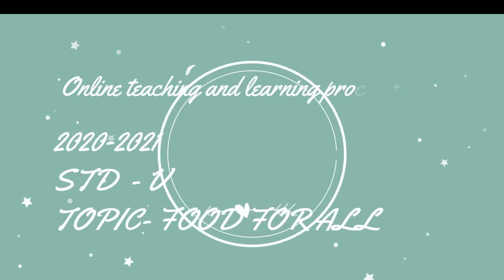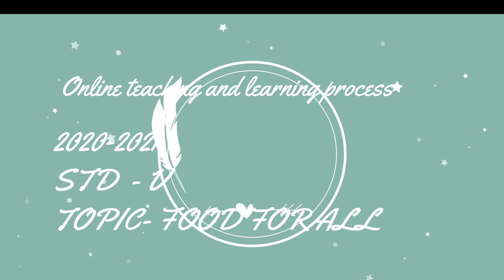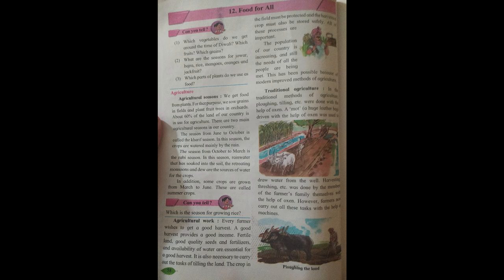October 8, 2020